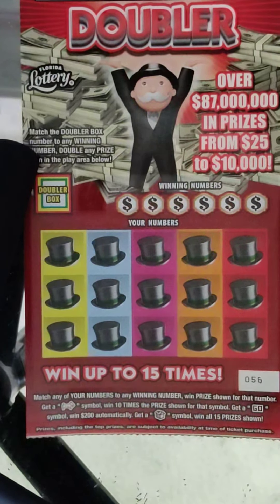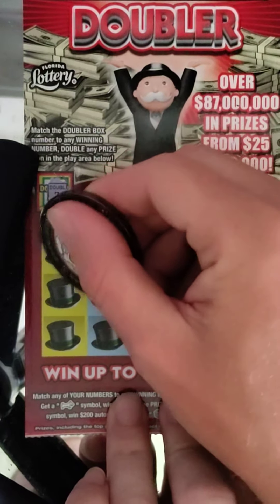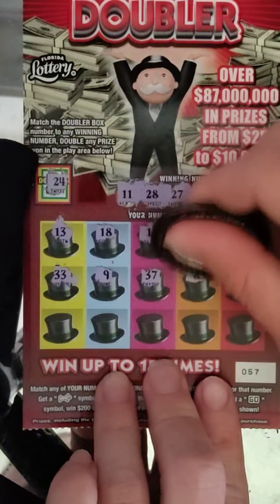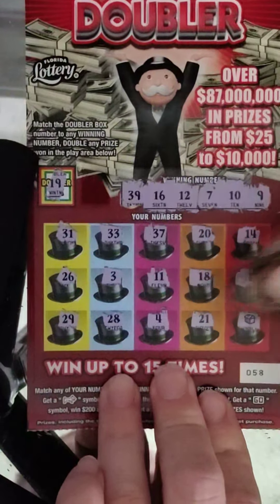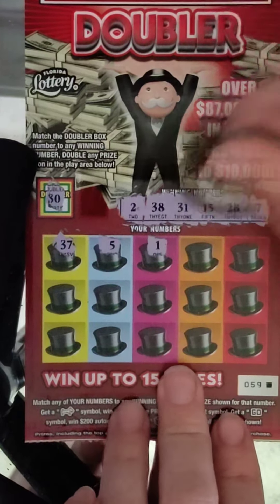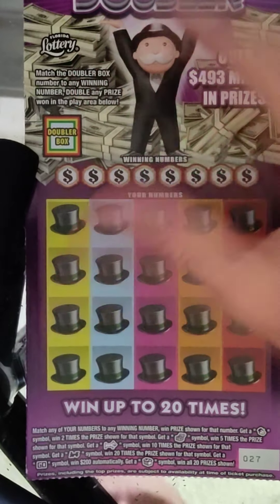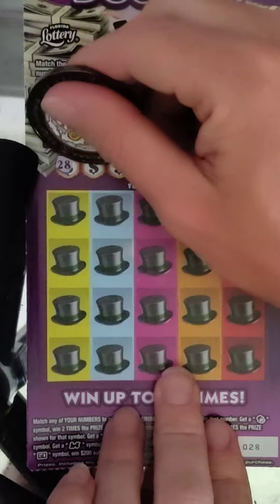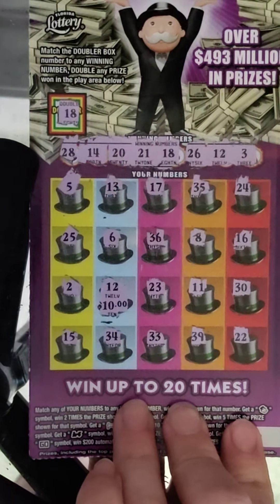new monopoly doubler 10 dollar and 20 dollar winall found